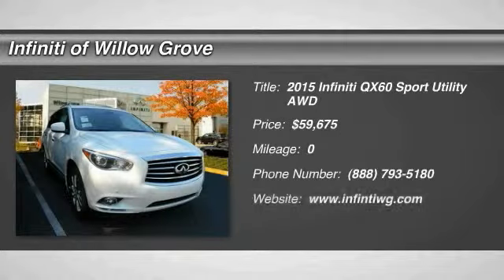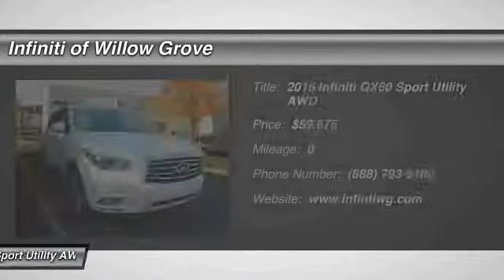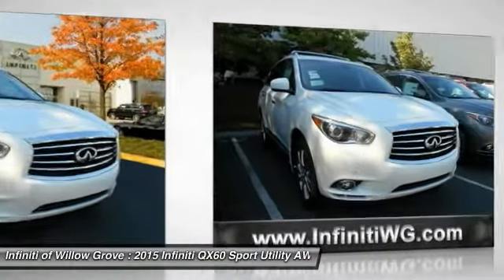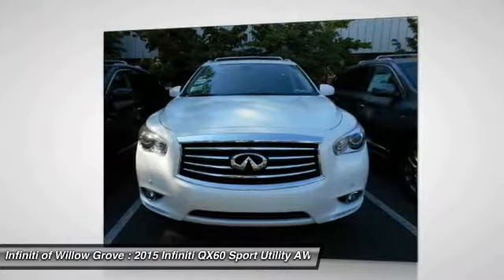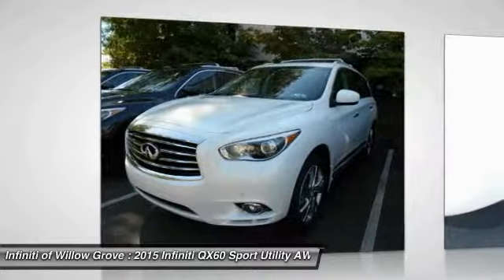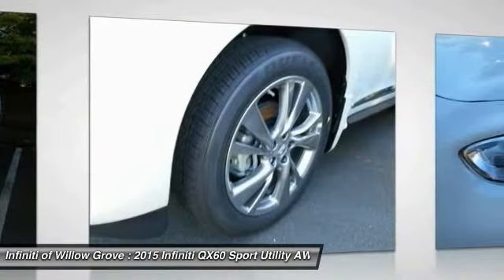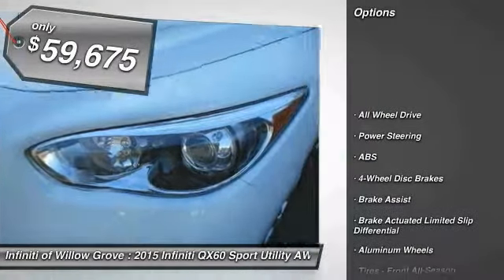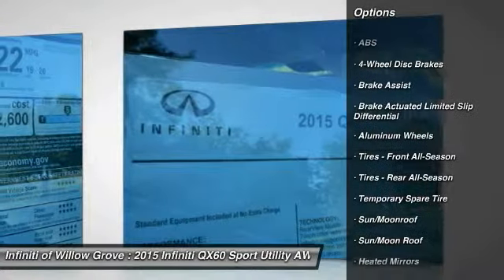2015 Infiniti QX60 Willow Grove PA X6F1548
2015 Infiniti QX60 Base

Pick up this Majestic White 2015 Infiniti QX60, available today at Infiniti of Willow Grove. Featuring Automatic transmission, it has 0 miles. This could be the one you've been searching for.